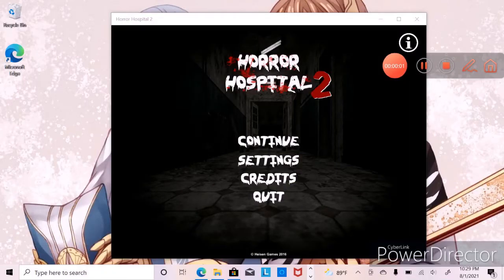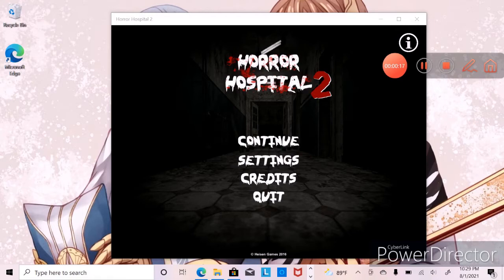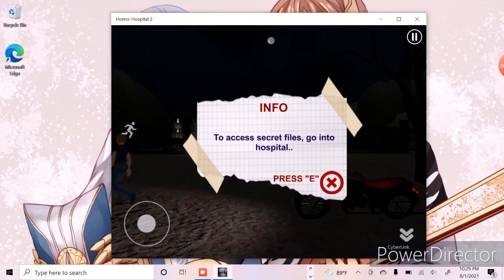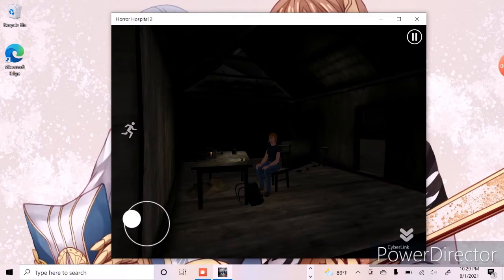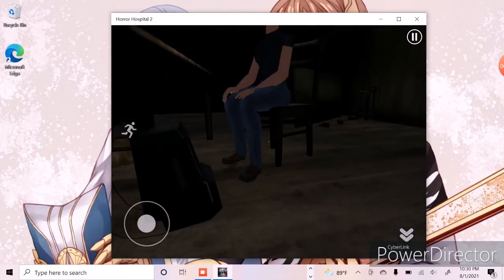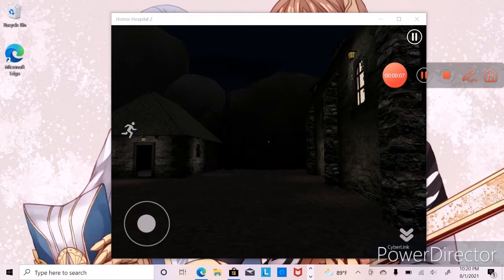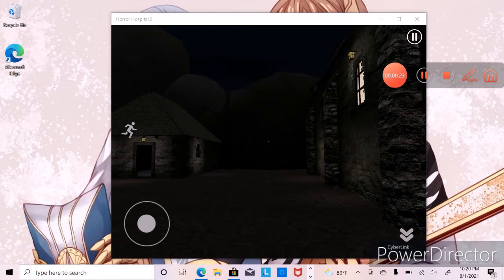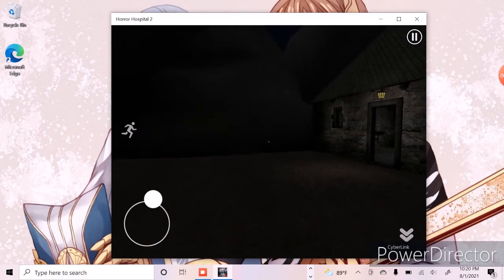Testing my laptop and recording software might gotta keep lookin for one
yea you guys cant hear my voice but at least it records. i will keep looking for softwares. this is hard studying how to make vids and prepare. yea im doing it all for you guys so be happy. im trying.